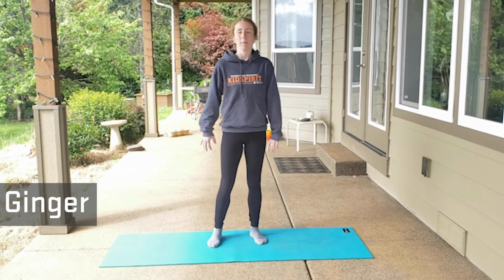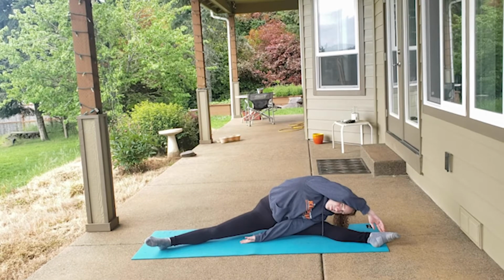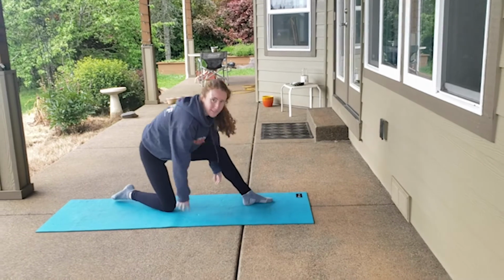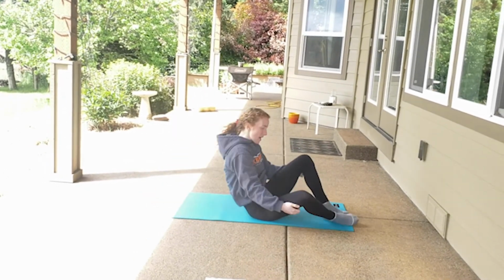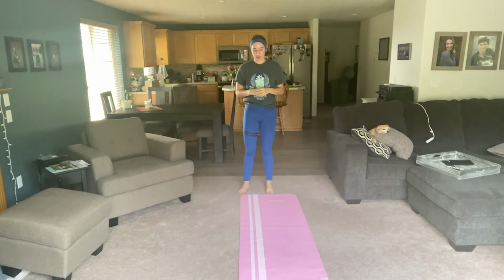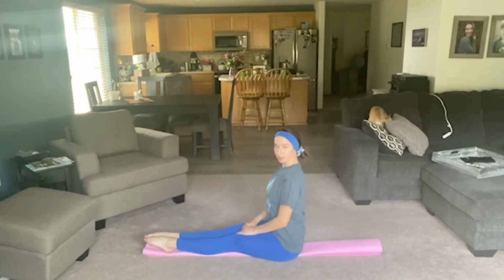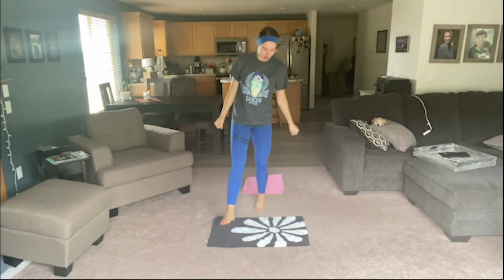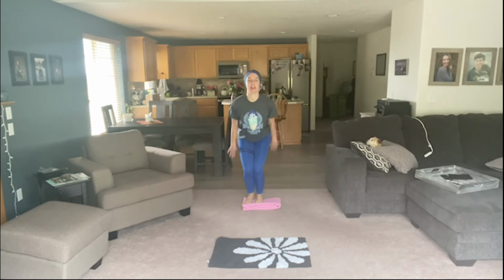Level 1 (Ages 6+) - Episode 7: Pike Mount and Cartwheels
Gymnasts ages 6+ will become familiarized with basic gymnastics skills! Skills include squat ons on the vault, levers on the beam, backward rolls, cartwheels, and handstands on the floor. Our instructors are teaching from their homes to yours during the Stay Home, Save Lives COVID-19 mandate to help flatten the curve! What you will need for this video: -A clear, flat surface to work on -A straight line to walk on. This can be a practice beam, a long line of painters tape for hard floor, a folded or rolled up towel or blanket, the edge of a rug or carpet, a line of chalk outside, or anything else that you can make into a flat line and walk on! -Something on the floor that you can step or jump on. This can be small pieces of tape, rubber or felt circles, ripped up pieces of paper, a pillow and so on. We love feedback!